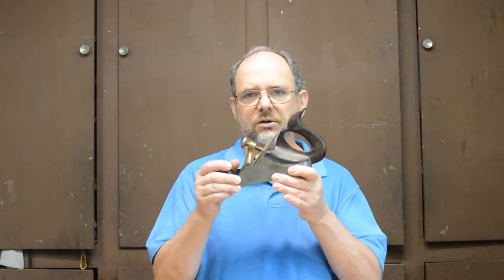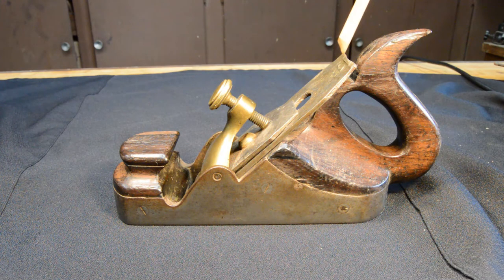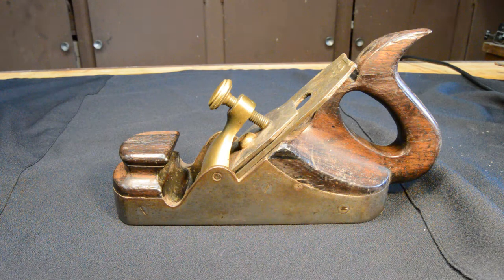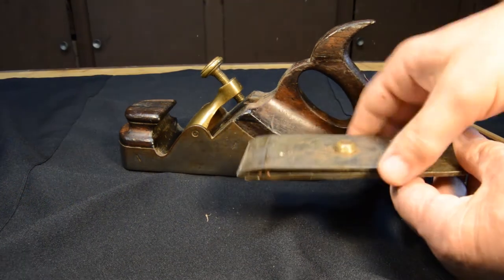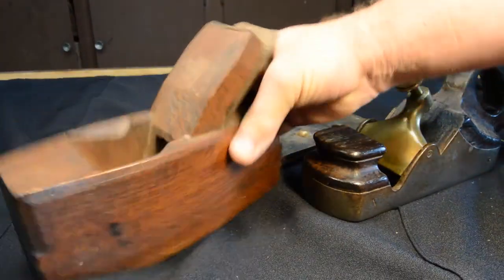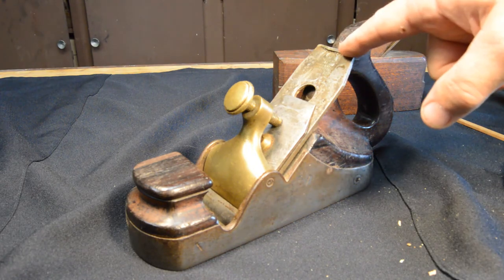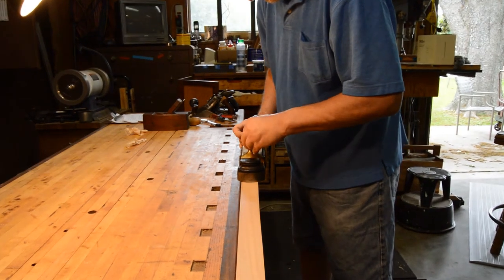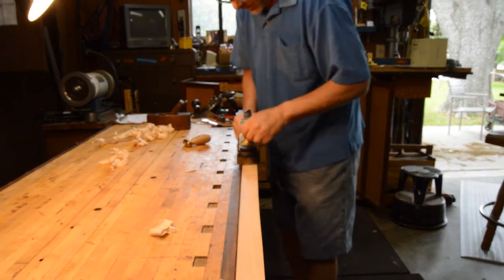Handplane Challenge, British Edition: Infill Smoothing Plane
For an explanation of the Handplane Challenge video series, please view the introduction

This video is the first installment in a 3 part series on British planes.  In this video, I evaluate a (presumably) Scottish infill smoothing plane.  The maker of this plane is unknown, and ranking the quality of this plane against other infill planes is difficult (I only own this one), but the details should be roughly applicable to any infill plane.

I don't have a good online reference to infill planes; some information can be found at this

The next two videos in this series cover the Preston No 9 smoothing plane and the Marples X4 smoothing plane.

Thanks,
Mark